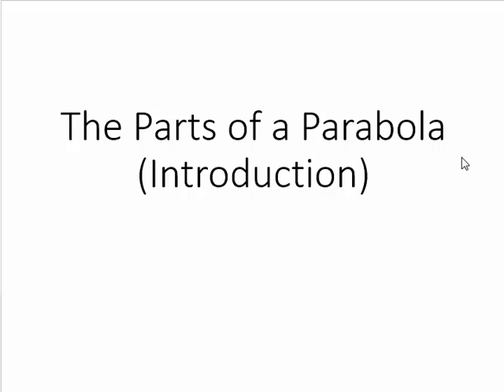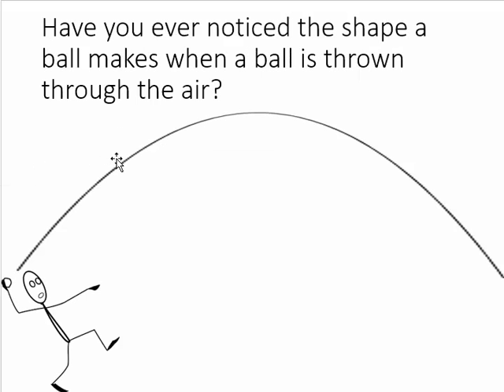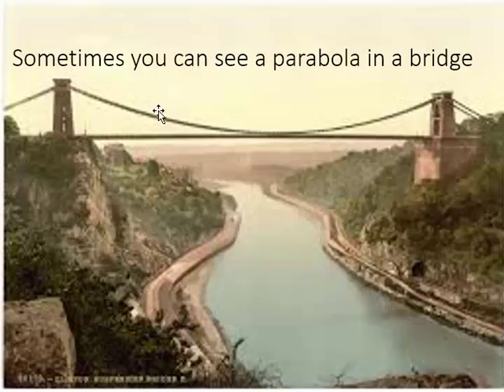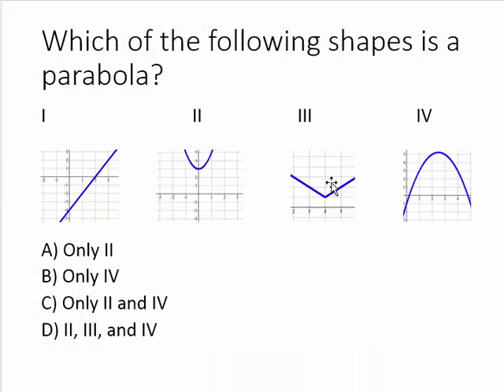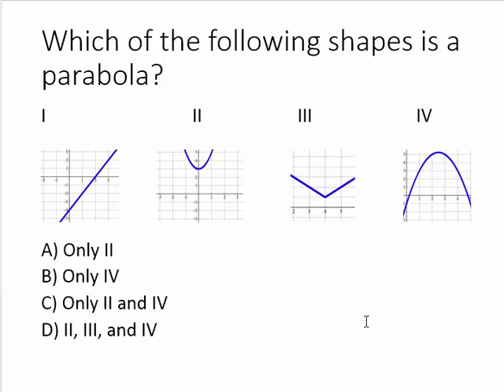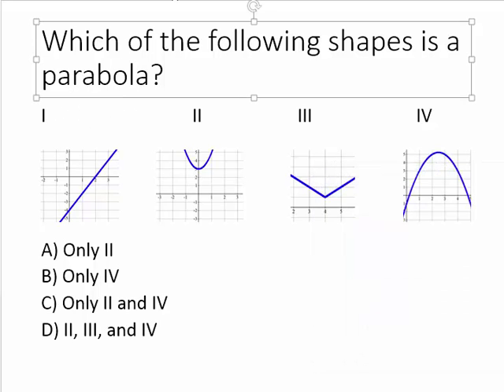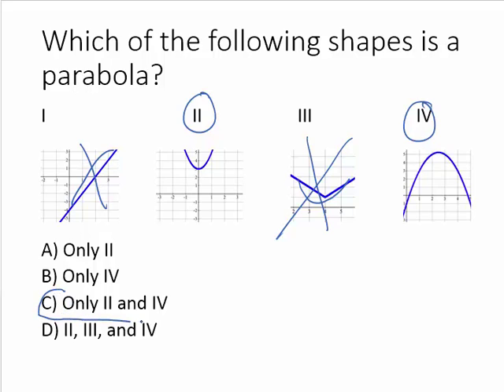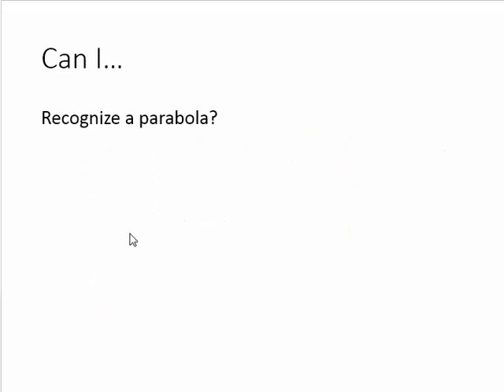Parts of a Parabola Introduction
I can recognize the shape of a parabola